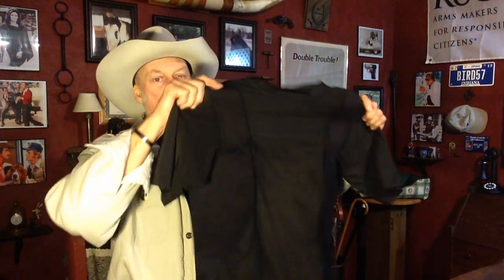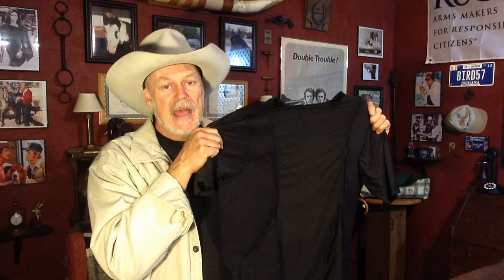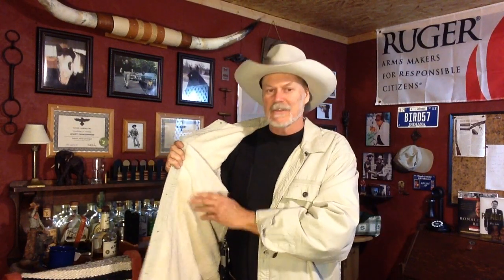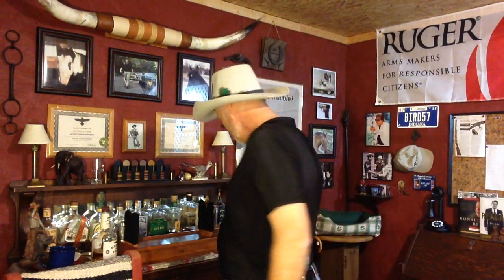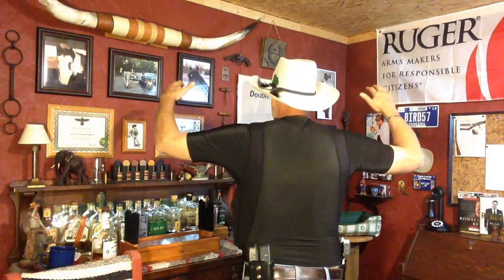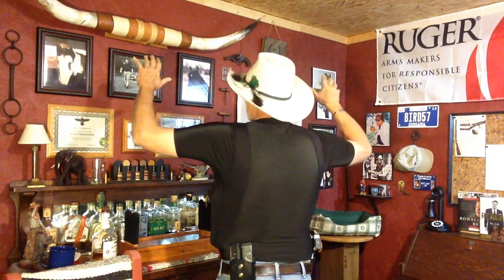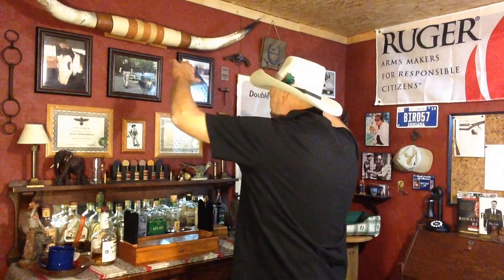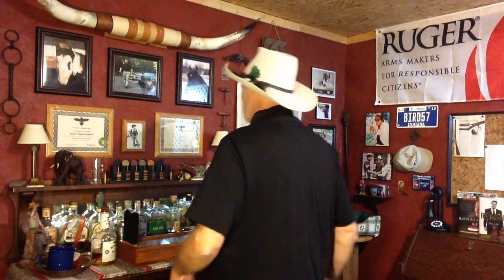511 Tactical Holster Shirt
511 Tactical Holster Shirt